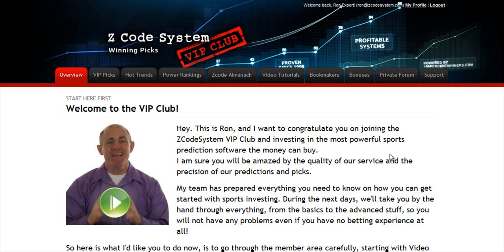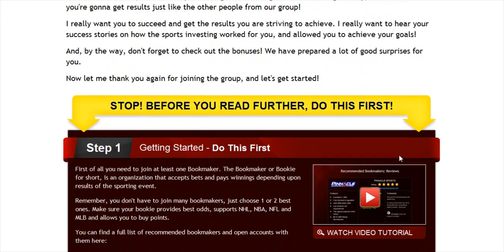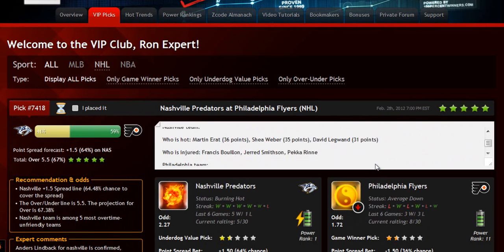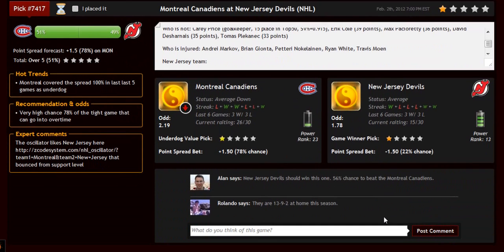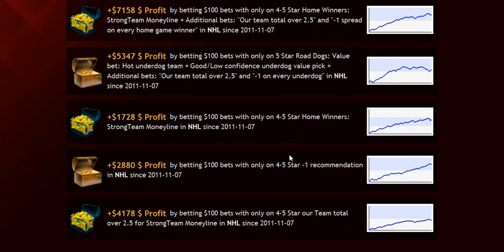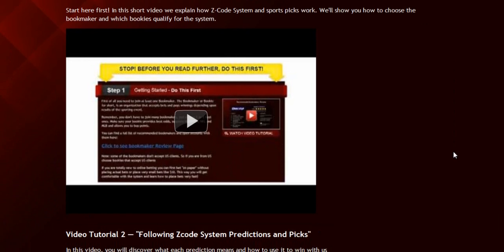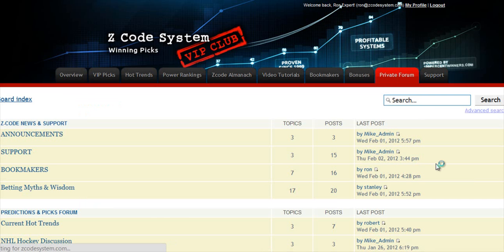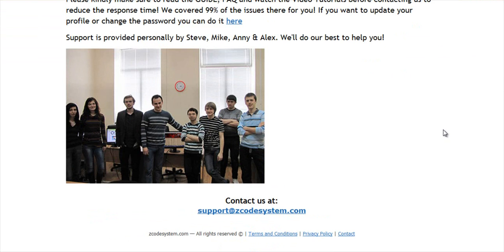Grab your copy risk free quickly before they run out ...!!!!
Hi !

The Z Code software is live...and after doing a few bets myself and
pocketing the cash, I can tell you that this is REAL!

Grab your copy risk free quickly before they run out... everyone is
crazy about it and the race is on!

No wonder... I mean,

even if you are skeptical you really NEED to check out how transparent
these guys truly are...
Videos of bank accounts stuffed with money, videos of bookmaker
accounts, screenshots proving how effective this killer software is,
videos of how to make the money risk free, hundreds of real people
testimonials...

...proof, proof, and more proof!!  All sitting there for you to
absorb! Don't take my word for it - you have to see it to believe it.

Heads up, though - I just got word from the developers that, due to
all of the traffic they're getting, their servers are working at peak
performance to keep the website up and running...

Thankfully they have 2 more that the software runs on .. and plenty of
backup ones.. but the website is under heavy hits, so they might close
the doors anytime..

Do yourself a favor and get your risk-free copy NOW (protected by a 60
day money-back guarantee)

Hope you make it in time!

P.S.  There's a free tool, called Sports Predictions, that you can get
simply by visiting the site...
They're giving it out as a gift so head over there quickly :)